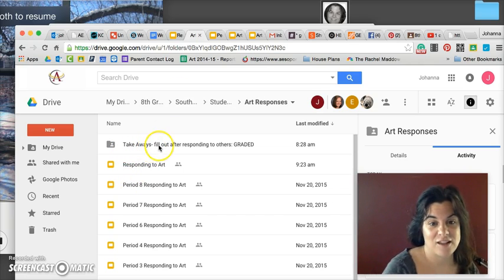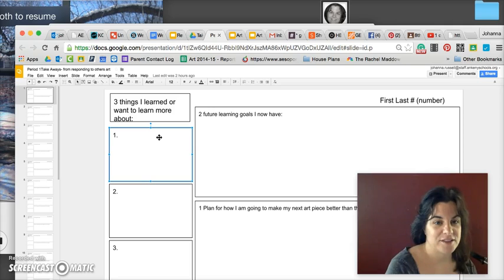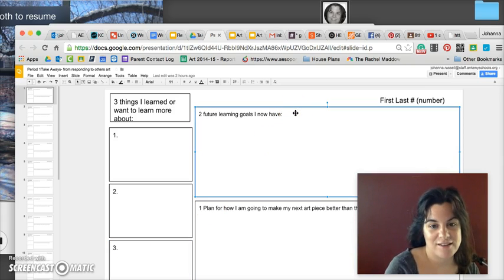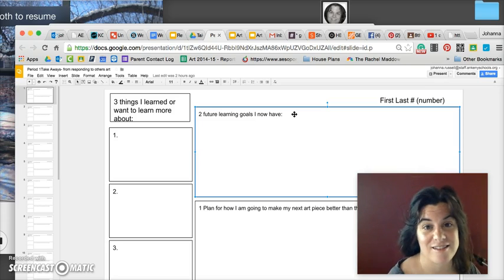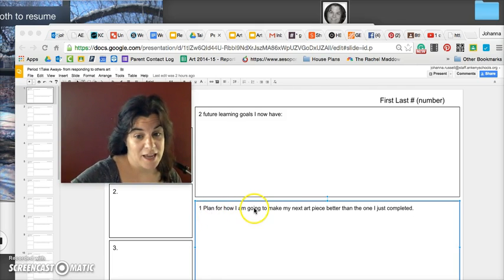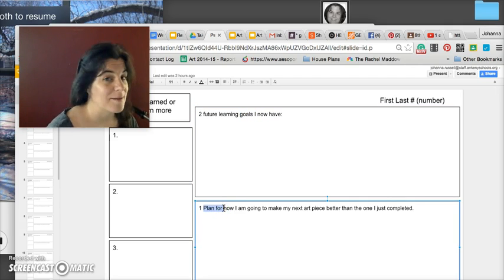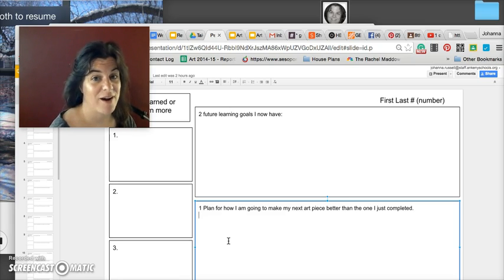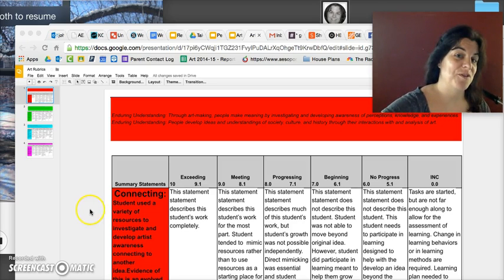Respond to Art Part 2 (Take Aways)